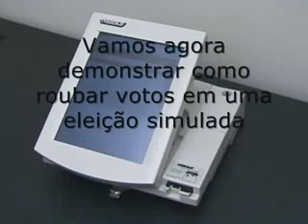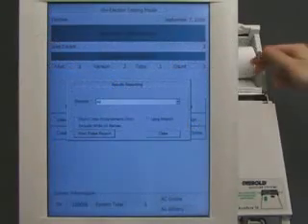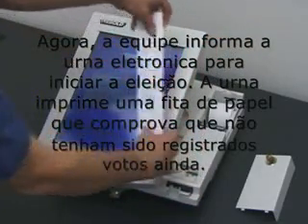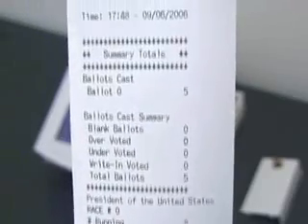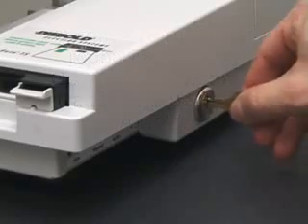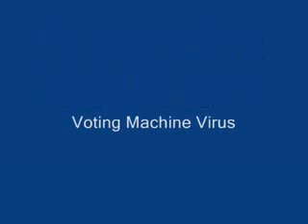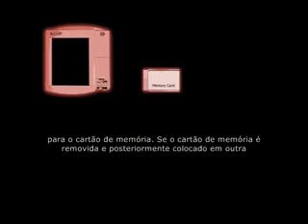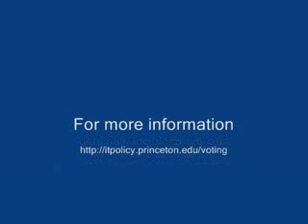BL MQT PL - Vídeos Urna Eletrônica estudo Princeton University.flv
Blog do Mesquita,Legislação Eleitoral,Voto,Eleições,Tecnologia,Urna eletrônica,Fraudes virtuais